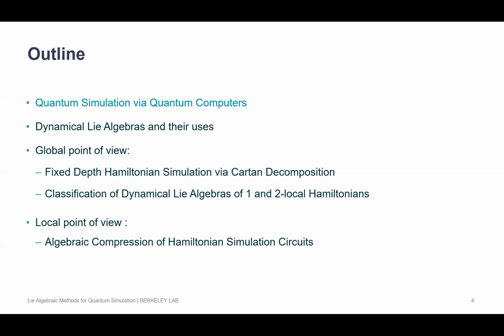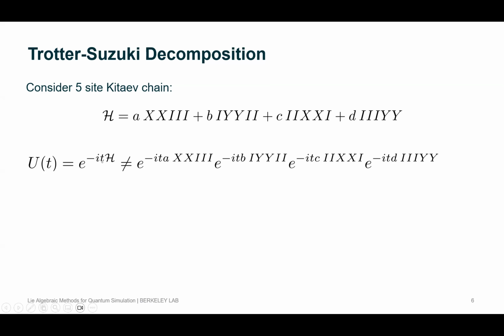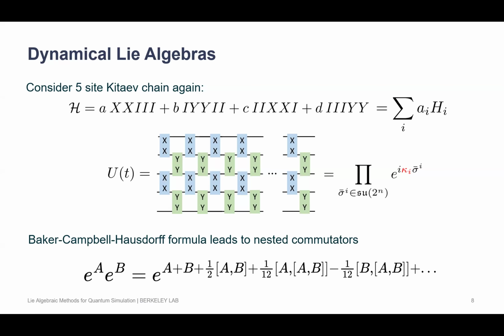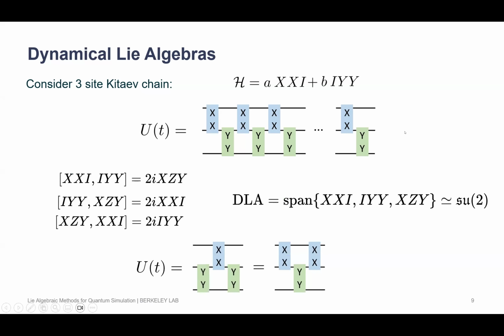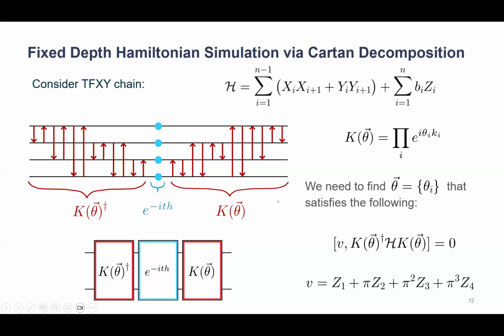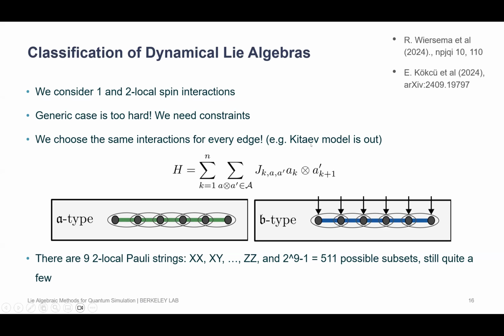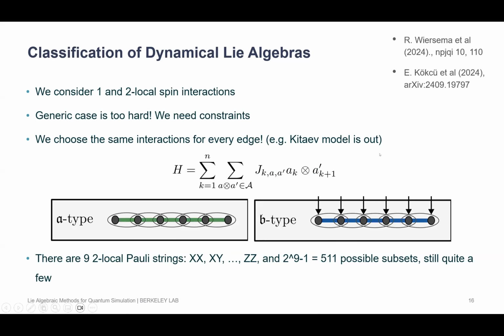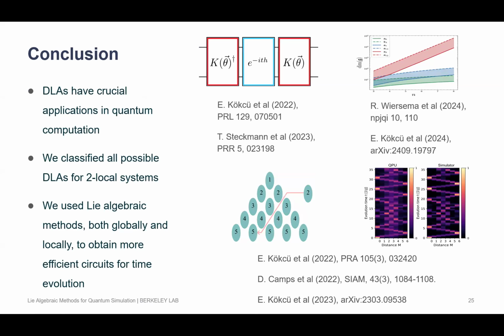Day 2: Lie Algebraic Methods for Quantum Simulation of Many Body Systems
Speaker: Efekan Kokcu (Lawrence Berkeley National Laboratory)